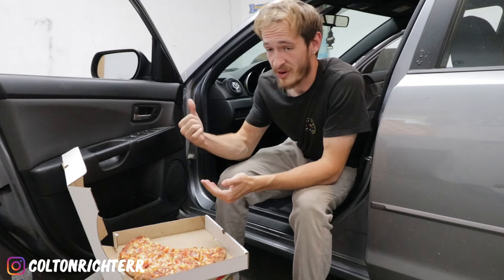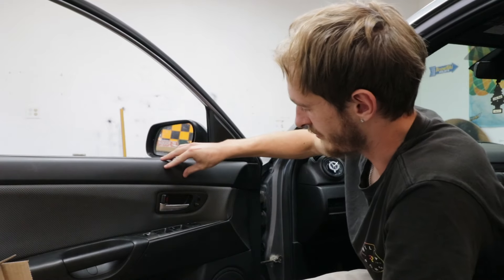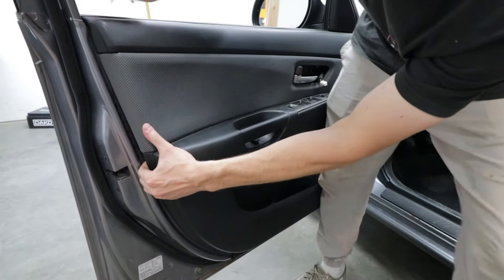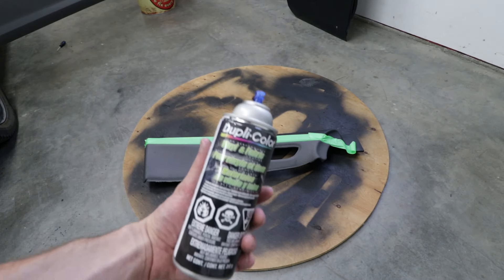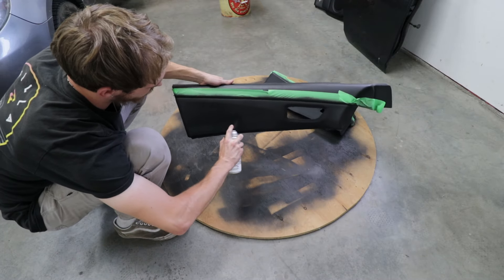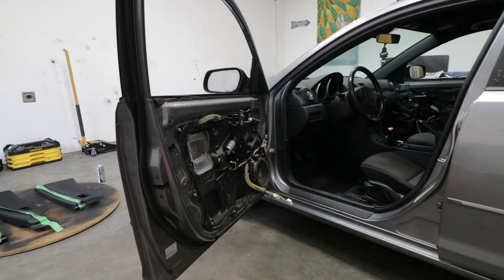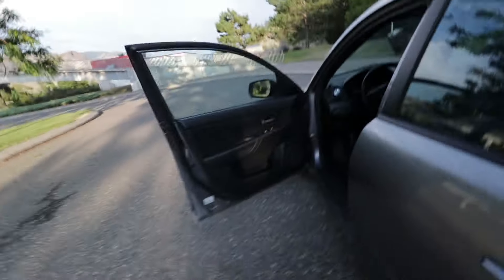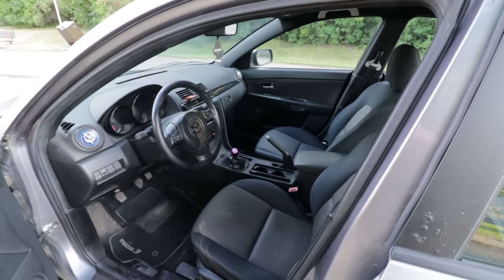How To PAINT Door Fabric/Inserts (EASY DIY)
Your door fabric inserts are one of the easiest ways to change up the color of your interior. Whether you want to wrap it with a new fabric, or change your current fabric's color, there's always a way. Since i've covered wrapping with a new fabric, here's a budget friendly way to change the color of your original door skin.